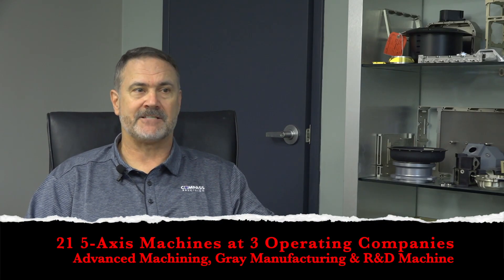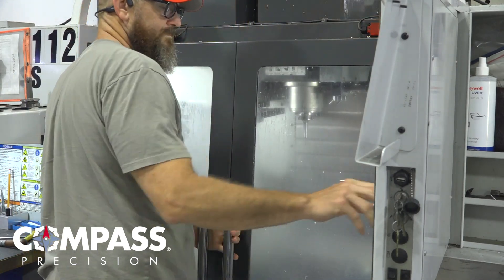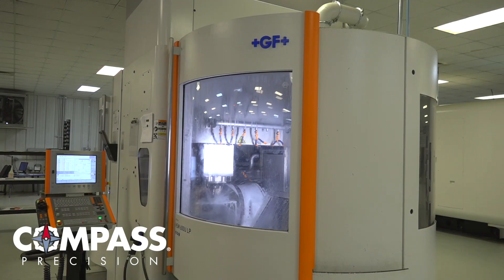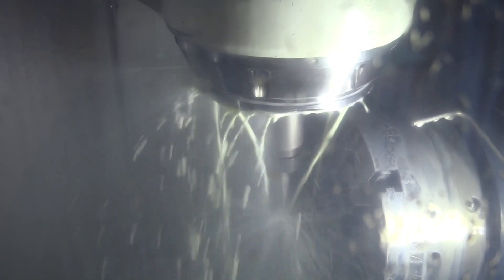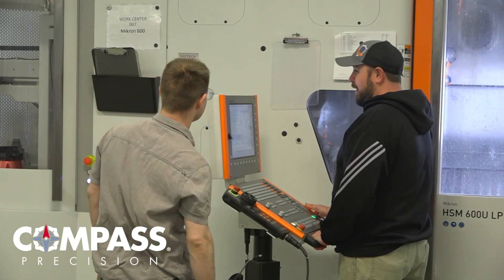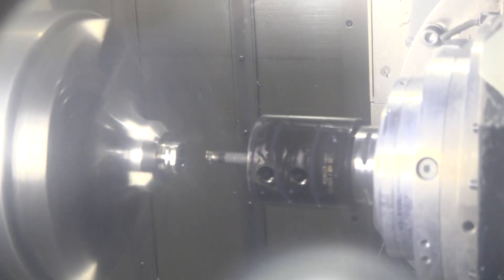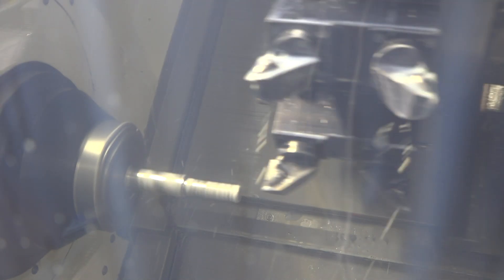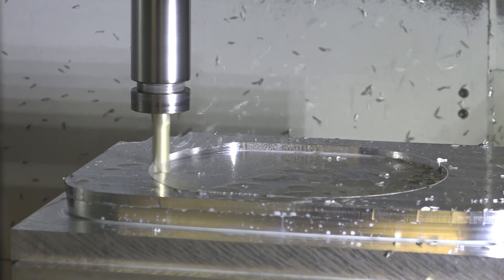Introduction to 5-Axis Machining at Compass Precision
Compass Precision possesses 21 5-axis machines at three different locations -- Advanced Machining, Gray Manufacturing and R&D Machine.

5-axis machining offers a plethora of advantages, including higher quality and shorter lead times.

In this video, learn all about those benefits and how Compass is using 5-axis machining to satisfy its customers in the CNC machining industry.